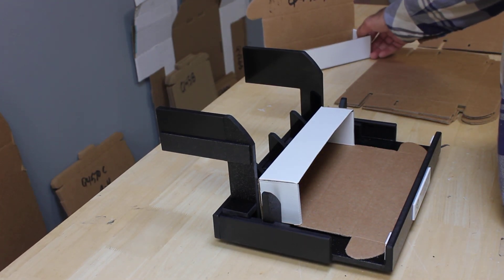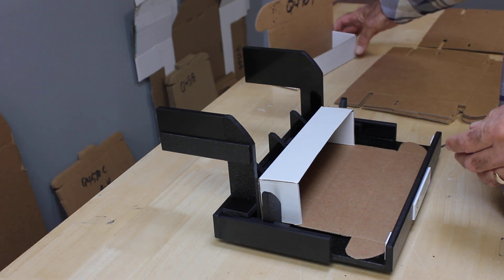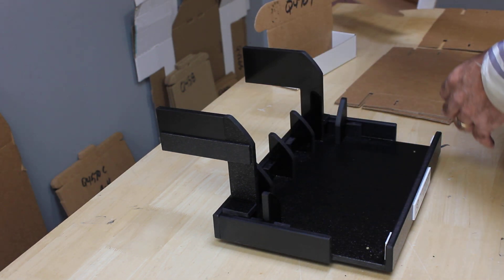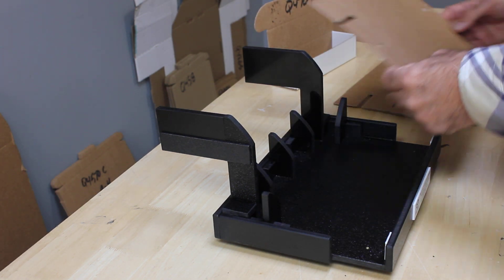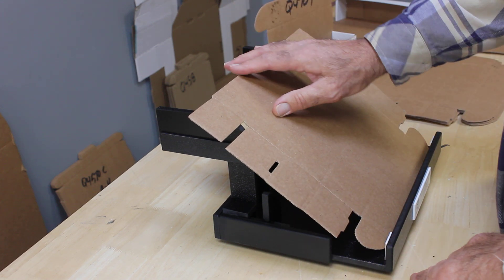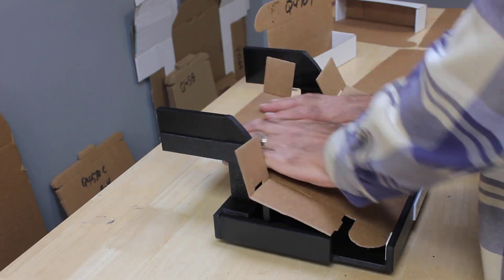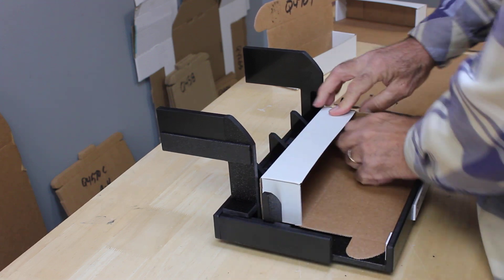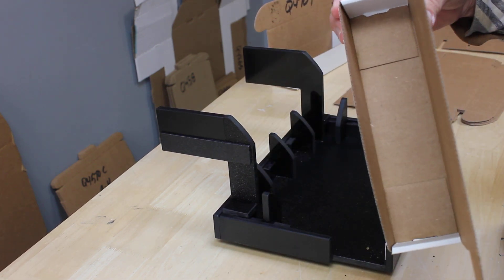Dormakaba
Small Indestructo does the job fast and easy!